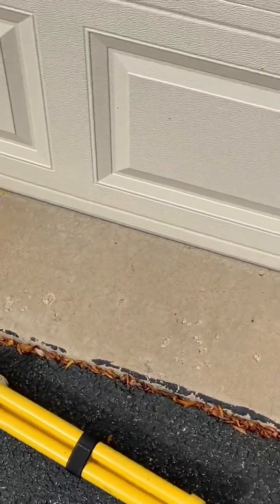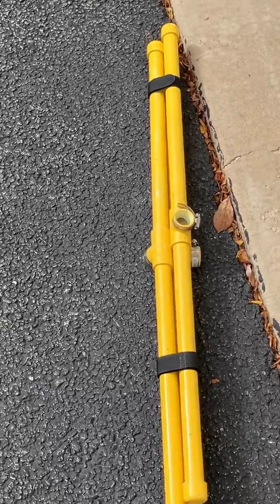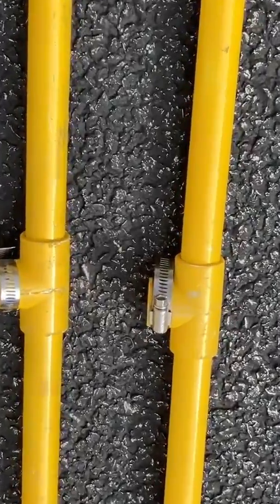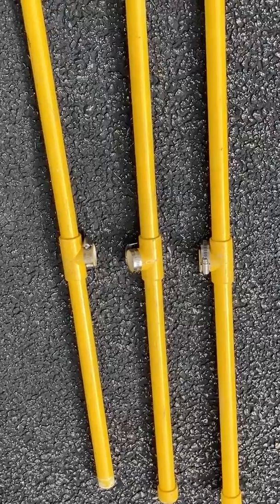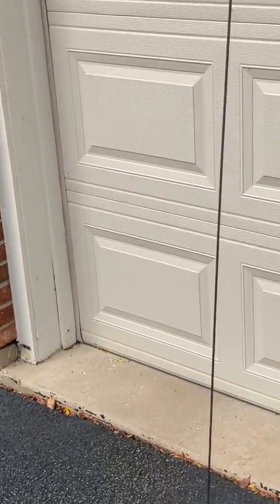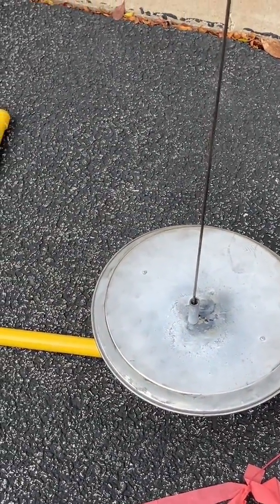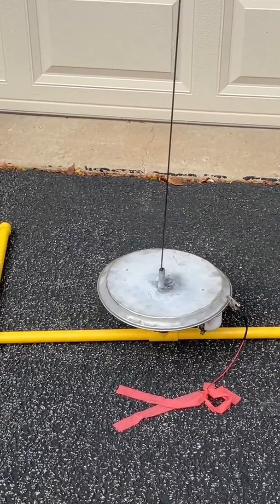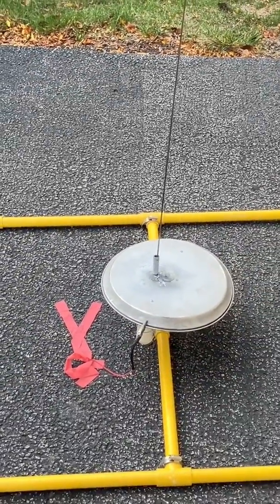Launch Pad Part 2/4: H-Base